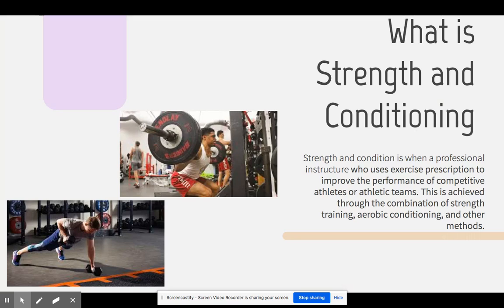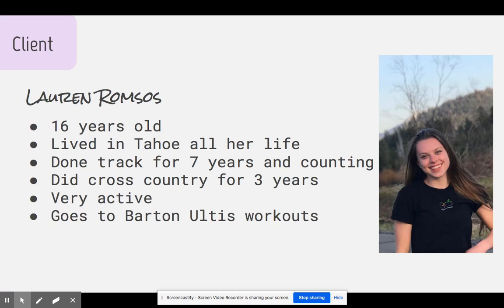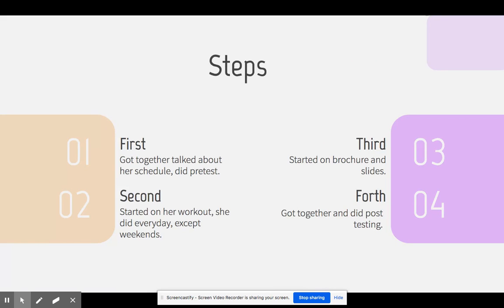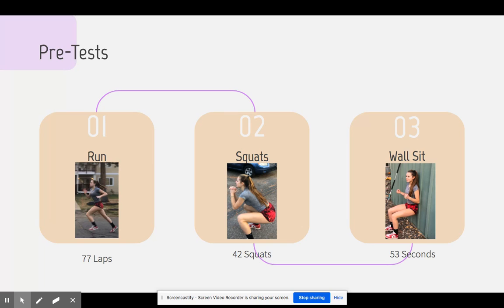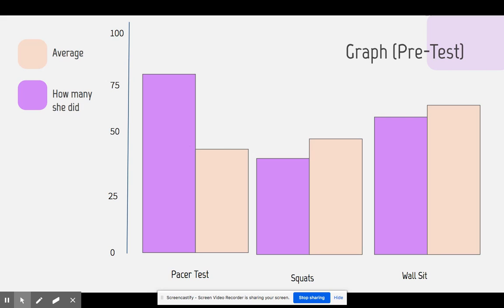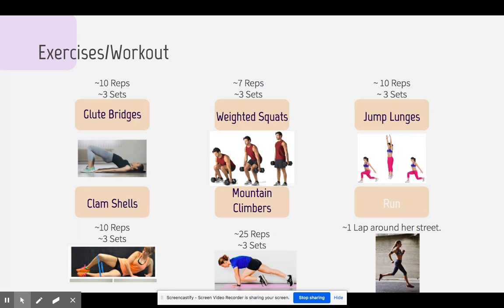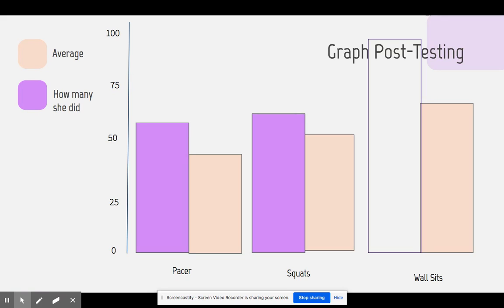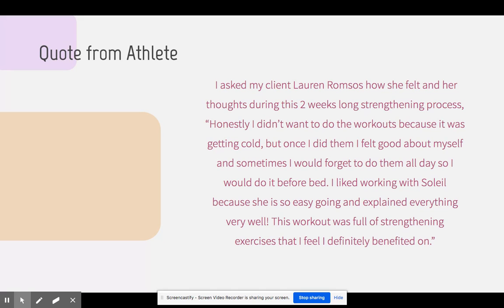Strength and Conditioning: Track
Soleil Weed-